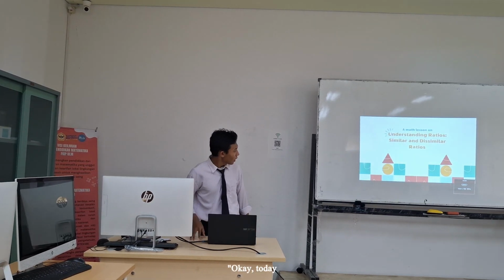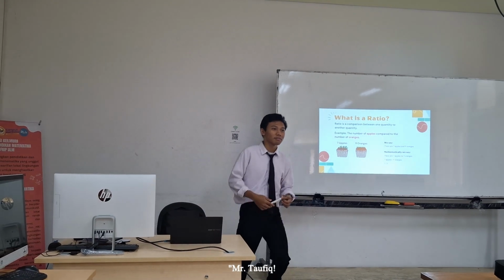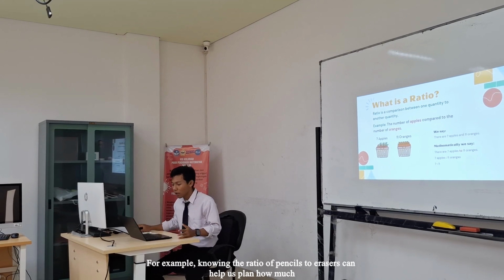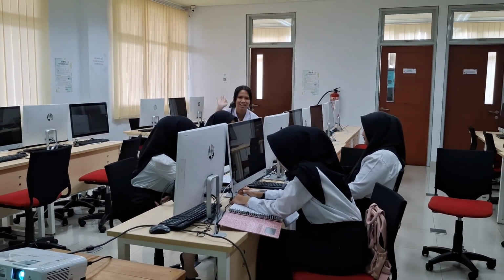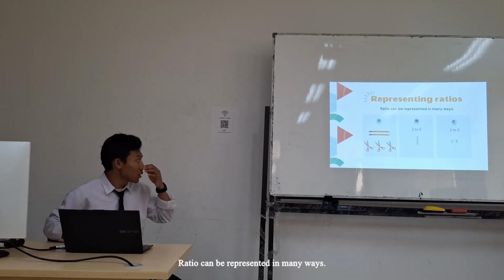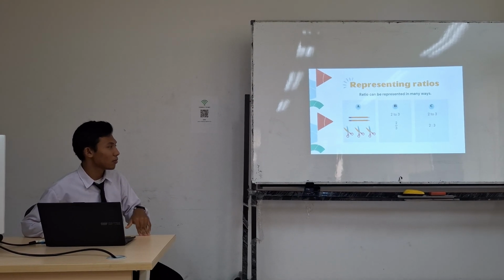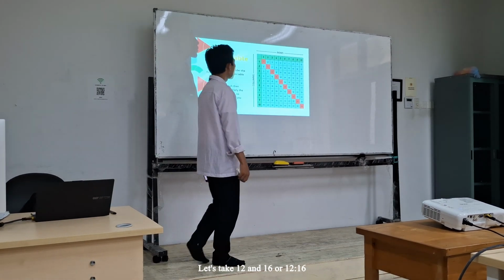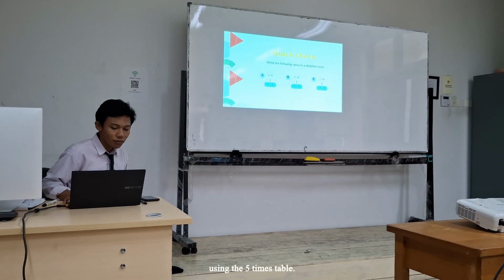Learning Ratios: Interactive Math Lesson - Group 8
Video ini dibuat sebagai bagian dari proyek tugas mata kuliah Bahasa Inggris Matematika di bawah bimbingan Bu Kamaliyah, S.Pd. M.Pd.; Bu Rahmita Noorbaiti, S.Pd. M.Pd.; dan Prof. Drh. Sutarto Hadim, SIM, SC. Dalam video ini, kami menyajikan materi tentang rasio secara interaktif dan menyenangkan, lengkap dengan dialog menarik antara guru dan siswa! 😊

Materi yang Dibahas:
🔢 Apa itu rasio dan cara merepresentasikannya.
📊 Jenis-jenis rasio: similar dan dissimilar ratios.
✏️ Cara menyederhanakan rasio menggunakan Times Table.
🎯 Video ini dirancang untuk:
✔️ Membantu siswa memahami rasio melalui contoh nyata.
✔️ Membuat pembelajaran lebih seru dengan pendekatan interaktif!

📂File PPT dan Naskah yang Digunakan
PPT-

👥 Proyek ini Dipersembahkan oleh:
Kelompok 8:
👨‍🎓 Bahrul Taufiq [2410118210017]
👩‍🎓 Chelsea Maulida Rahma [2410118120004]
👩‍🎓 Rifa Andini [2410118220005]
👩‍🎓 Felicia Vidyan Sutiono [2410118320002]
👩‍🎓 Az Zahra Eka Indriahma [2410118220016]
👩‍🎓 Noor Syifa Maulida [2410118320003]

📌 Dosen Pembimbing:
🧑‍🏫 Prof. Drh. Sutarto Hadim, SIM, SC
👩‍🏫 Kamaliyah, S.Pd. M.Pd.
👩‍🏫 Rahmita Noorbaiti, S.Pd. M.Pd.

✨ Penghargaan Khusus:
🙏 Terima kasih kepada Kak Ahmad Fikri Akbar yang telah memberikan izin penggunaan tempat sehingga proyek ini dapat berjalan dengan lancar!

Semoga video ini dapat membantu teman-teman dalam memahami rasio dengan cara yang lebih mudah dan menyenangkan! 🌟